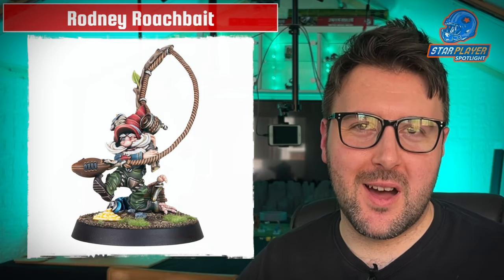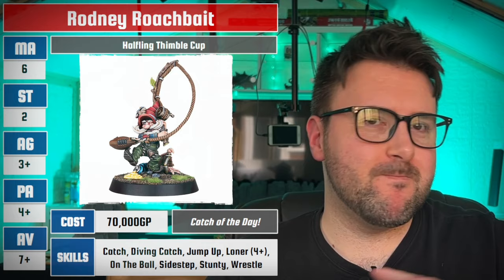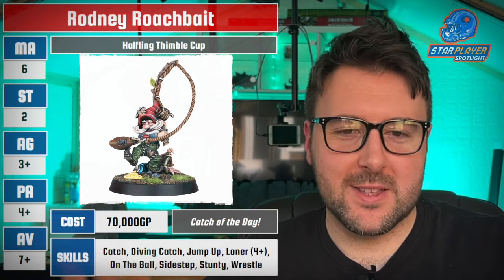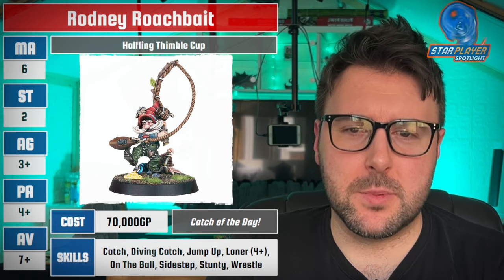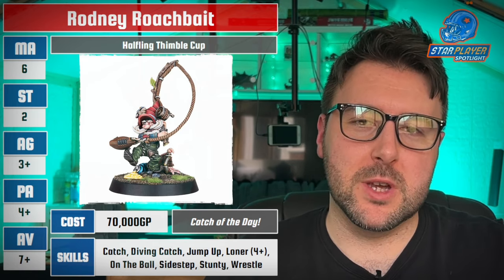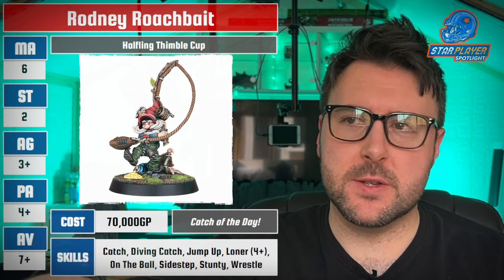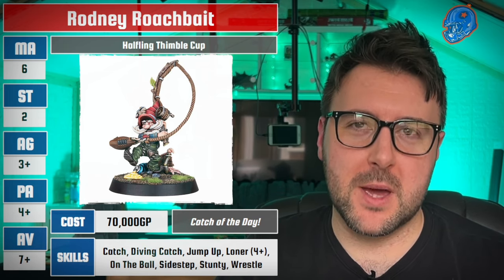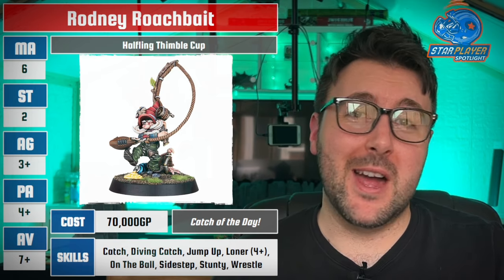🎣⭐️ Rodney Roachbait - Blood Bowl 2020 Star Player Spotlight (Bonehead Podcast)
Welcome to Star Player Spotlights!

We’re looking in detail at the Star Players in the Blood Bowl 2020 game - Who can take them, what do they cost, and what do they do!!